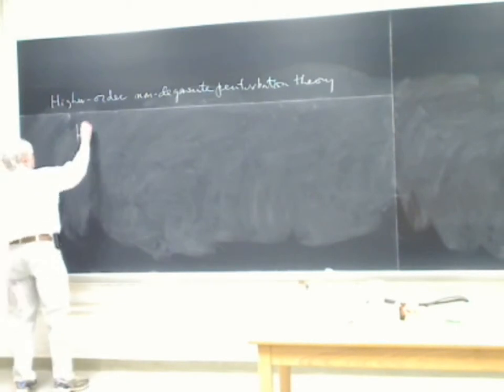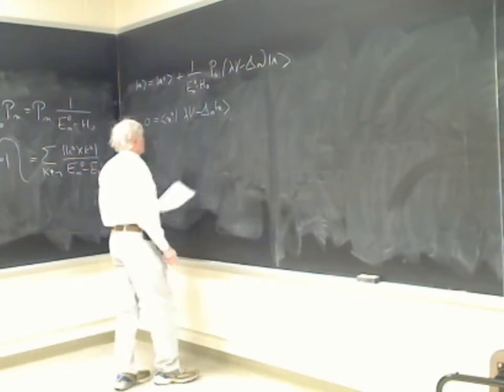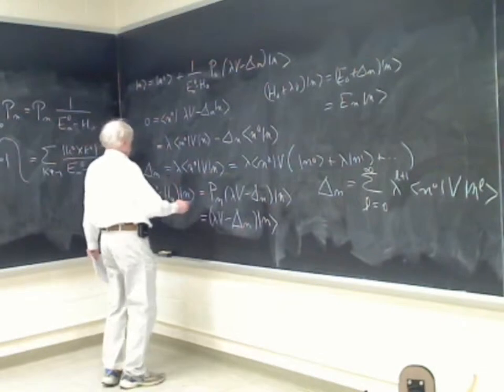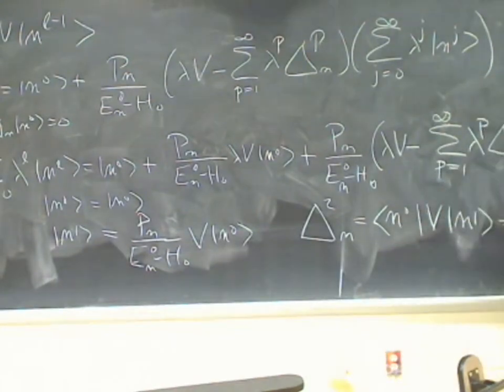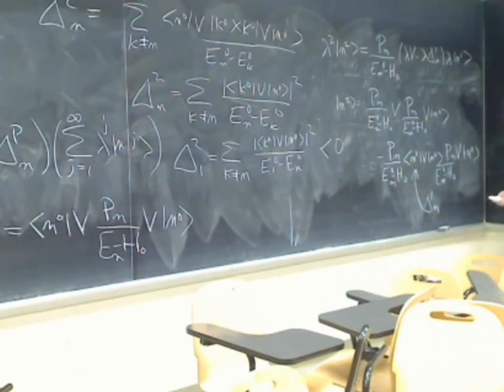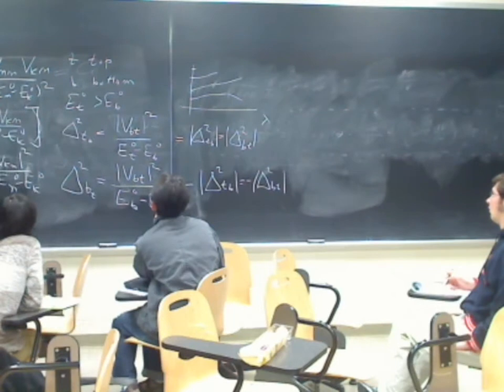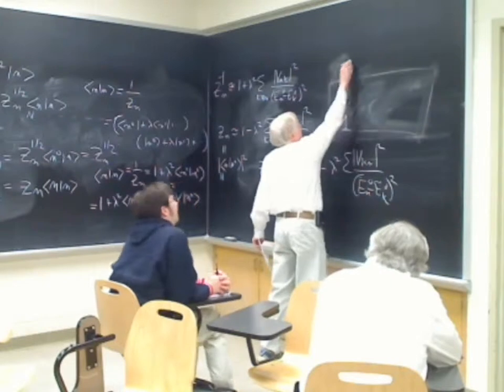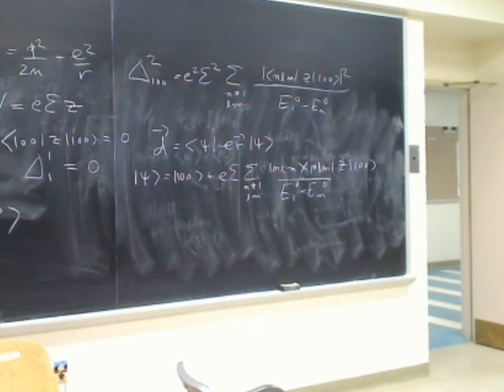UNM Graduate Quantum Mechanics 2009 lec022309